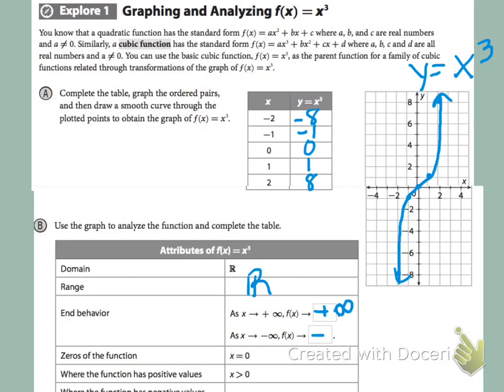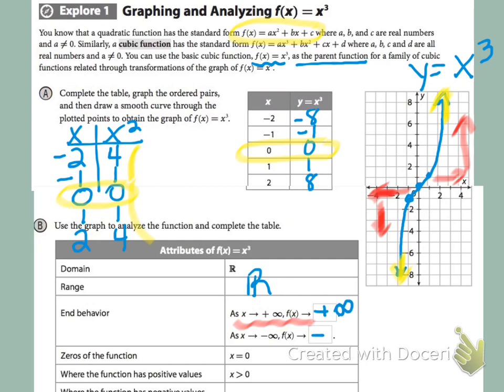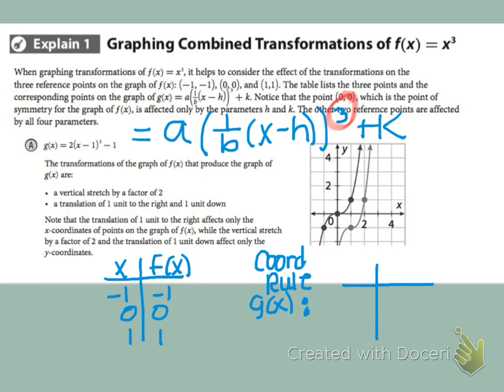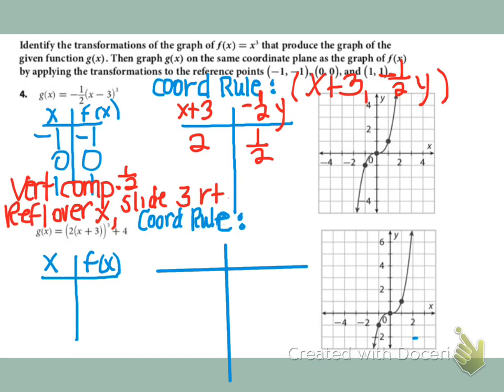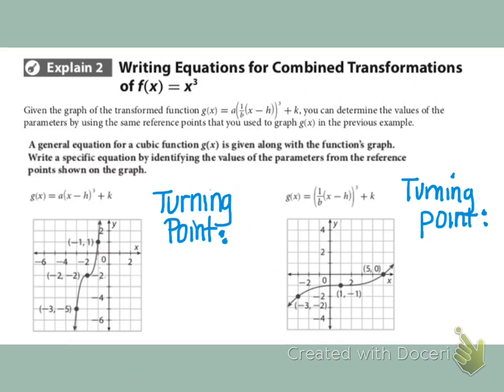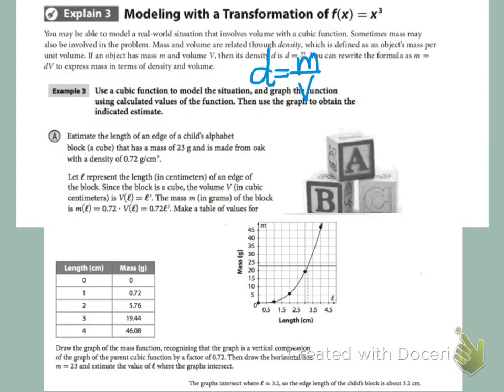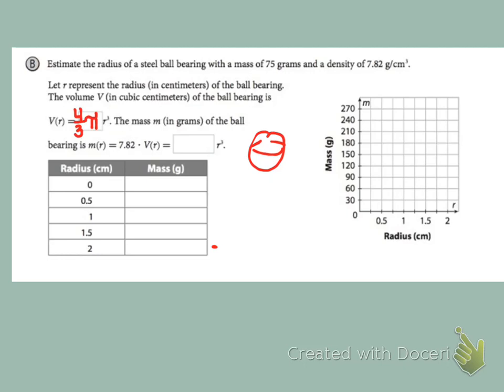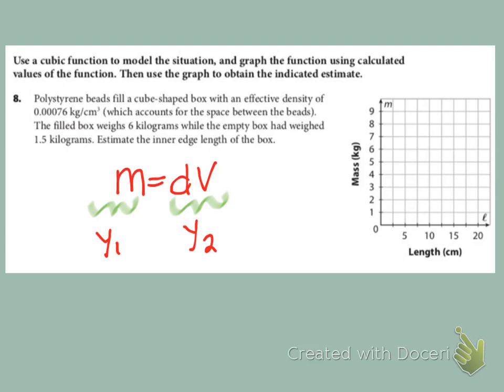Algebra 2 Module 5-1 "Graphing x^3"